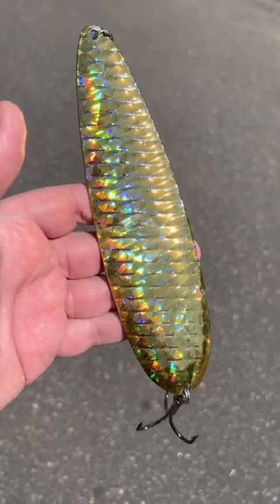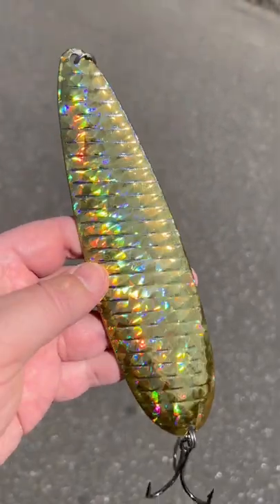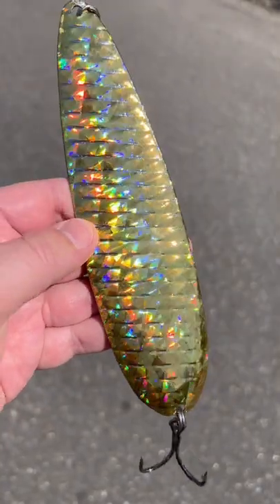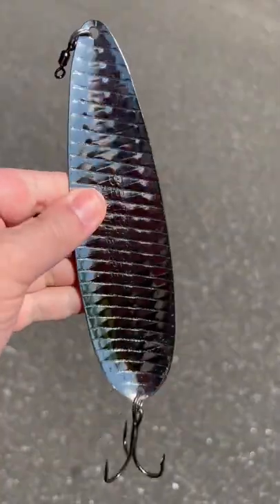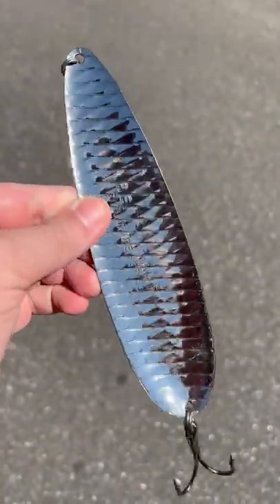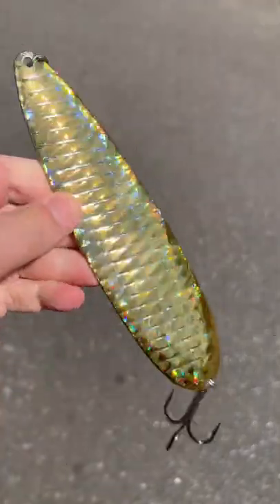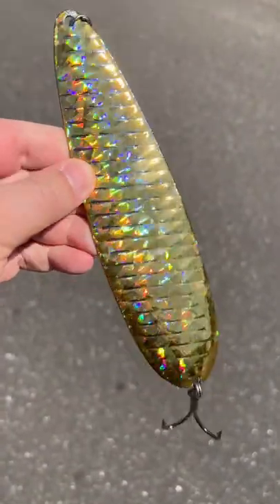Nichols Ben Parker Magnum Flutter Spoons are back in stock in gold shattered glass.